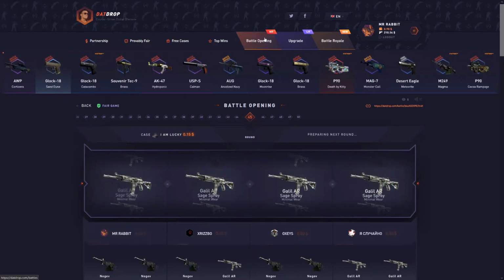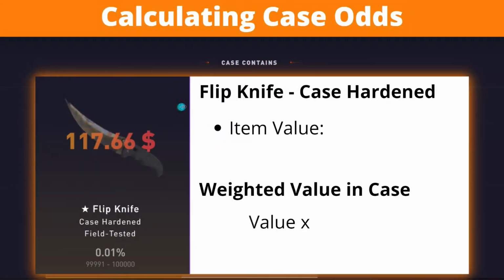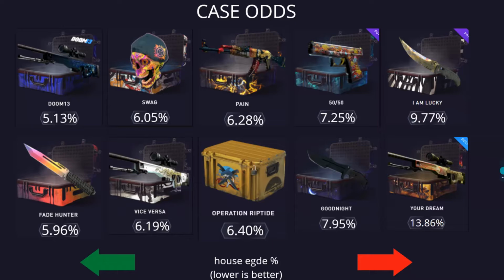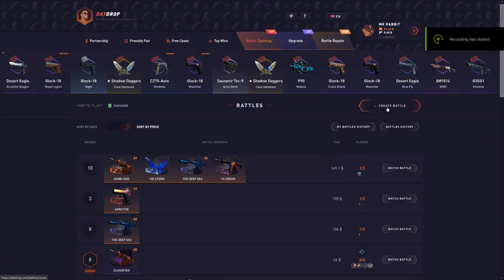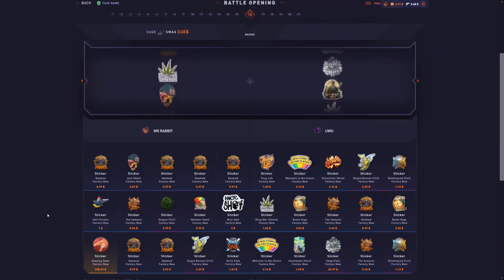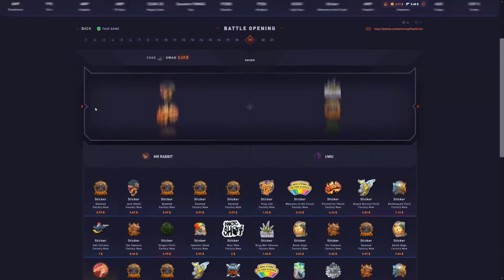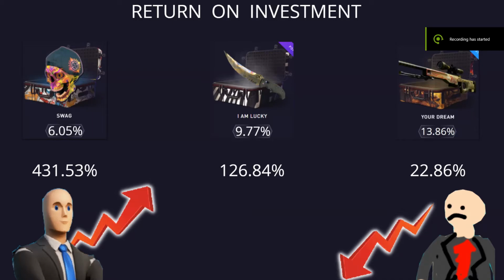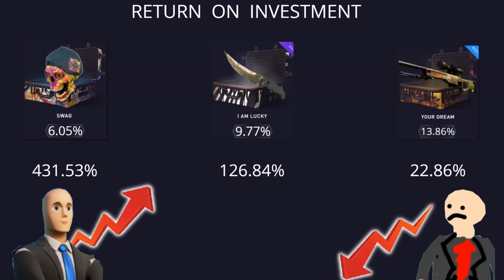Not all Datdrop Cases are Created EQUAL!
In-depth analysis of the house edge on select Datdrop cases.